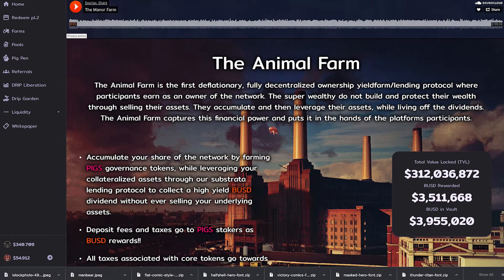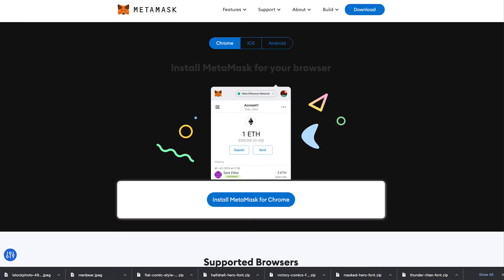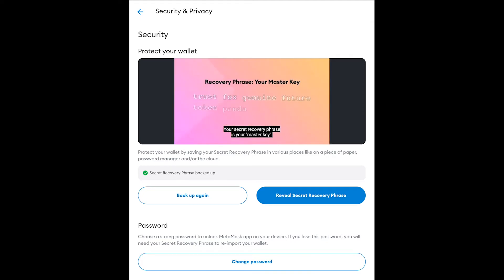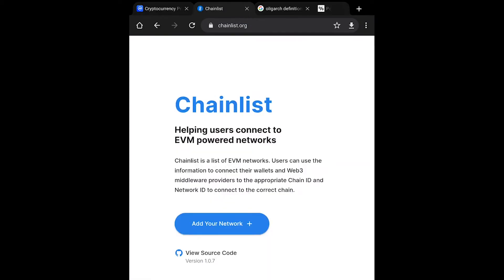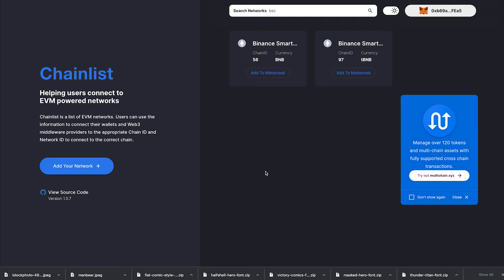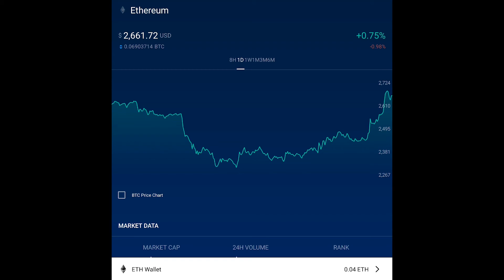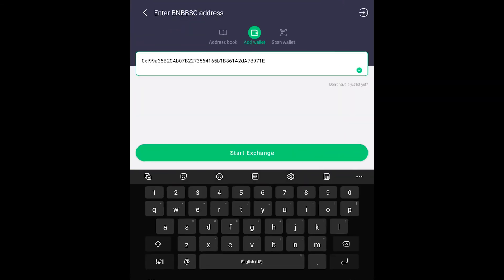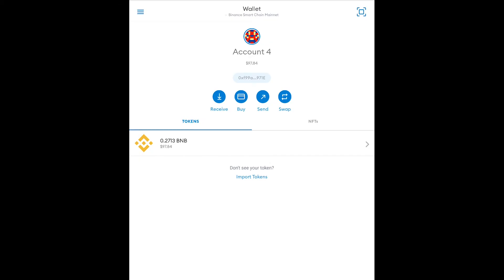How to set up Binance Smart Chain node on Metamask Wallet and send funds from Coinbase to BSC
In this video, I show you the fastest way to set up the Binance Smart Chain Node on your Metamask wallet and the easiest way to send funds from Coinbase or any exchange straight from your wallet to the BSC Network. This is your Defi Starter Pack Vol. 1

Buddy Address: 0xb69aD1cC462bdD58f00B3eCbE47ae558756DfEa5

Buddy Address: 0xe65612DC20F2219AC4575974b3B0893DB0736D19

💧GET DRIP/BUSD lp tokens using THE DRIP LIBERATION using BUSD, BNB, ETH etc.

💧Use your DRIP/BUSD lp tokens in THE DRIP GARDEN to grow plants, which produce seeds.

💧The seeds you get, can then be sold for more DRIP/BUSD lp tokens

or used to get more plants.

💧Cycle repeats